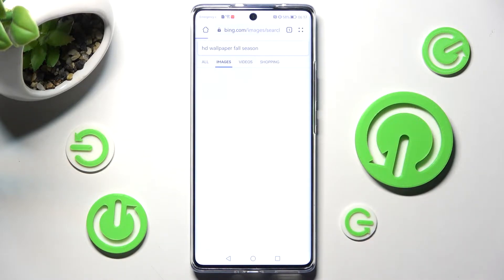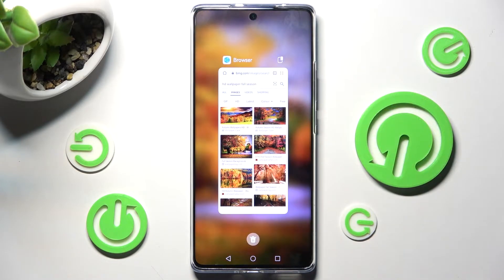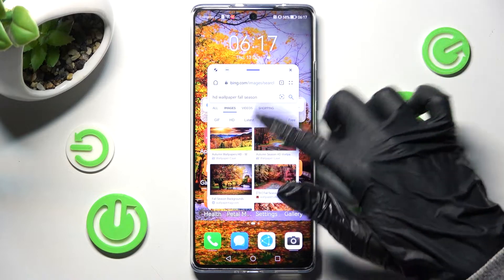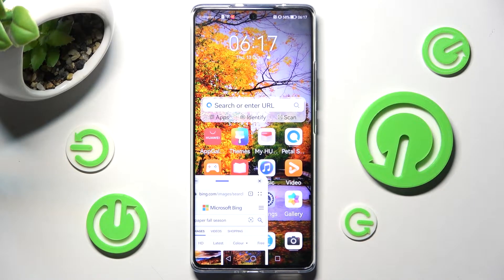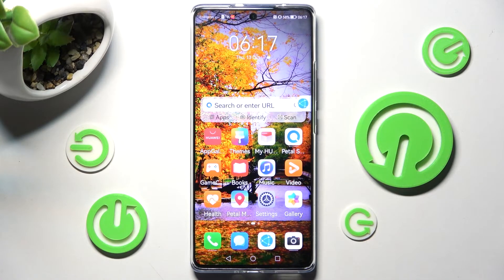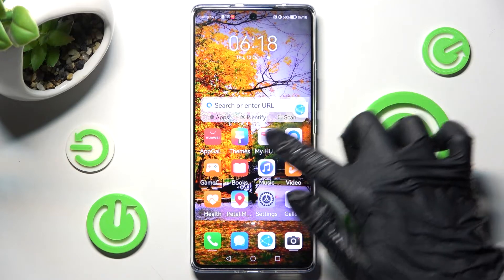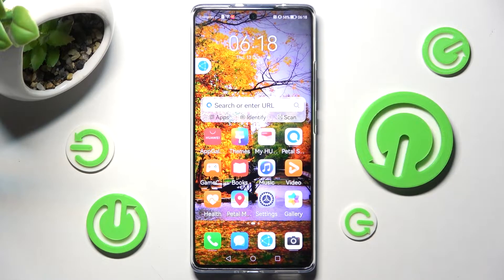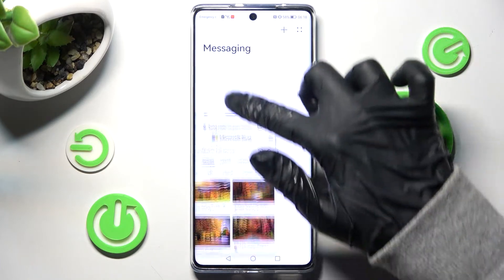How to Use Floating Windows on Huawei Nova 10 - Open Apps in Pop Up View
Did you know that you can open the application in a pop up view on your Huawei Nova 10 device? If you want to start using the floating windows which are super useful when watching something, then you are in a good place. Discover this awesome function that Huawei Nova 10 offers and make sure that you will be able to open the application in a pop up view any time you want to.